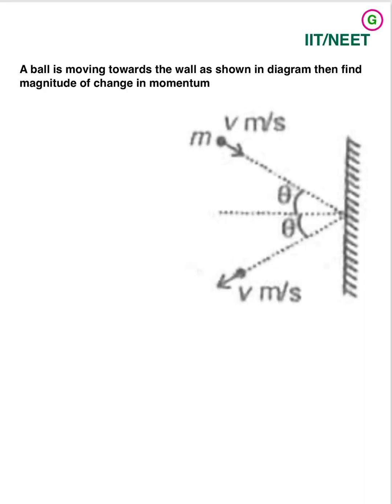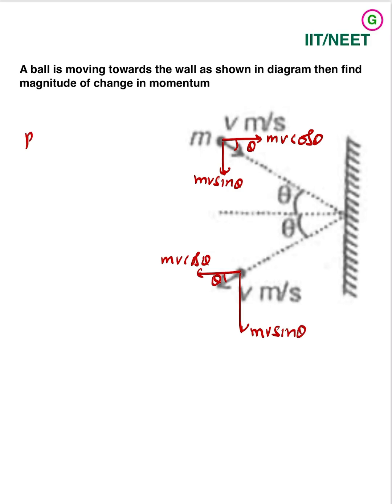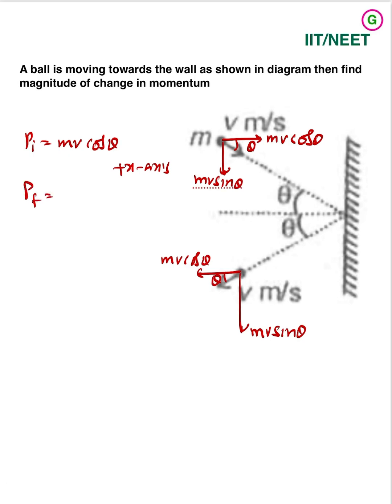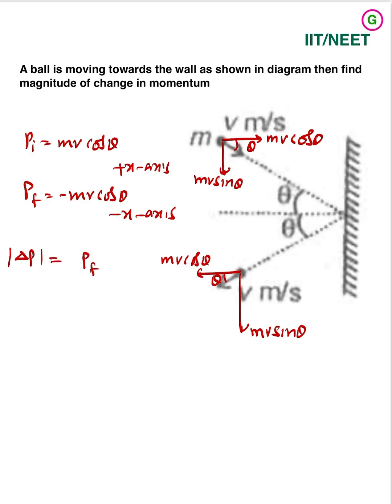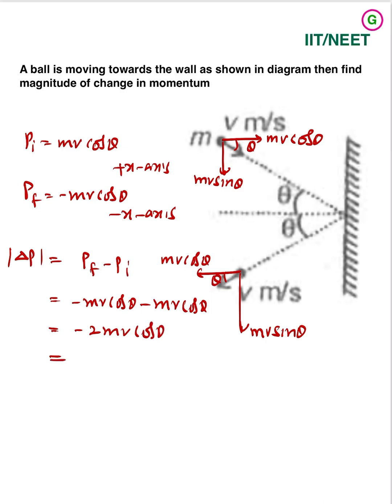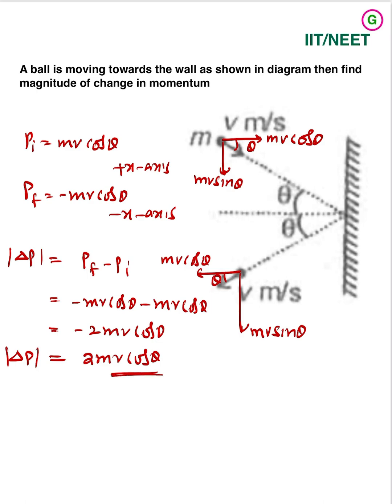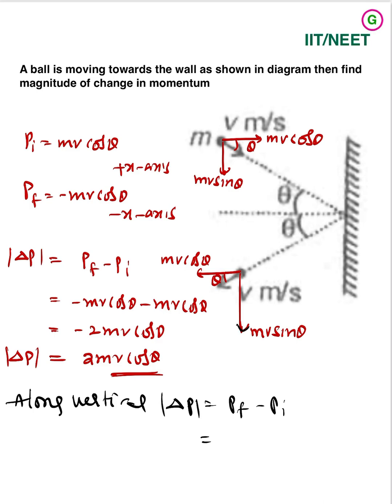Magnitude of change in momentum